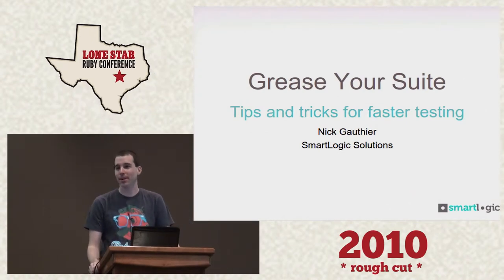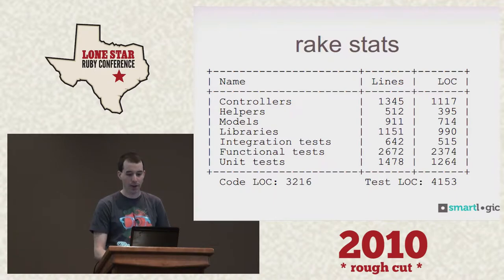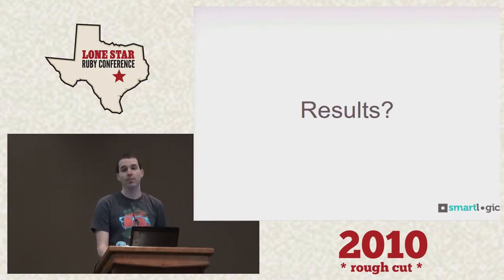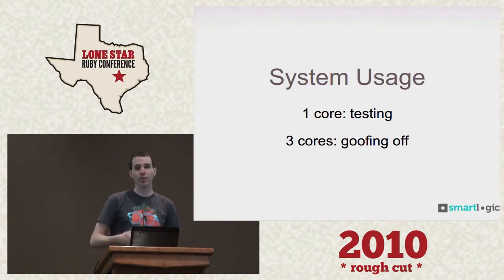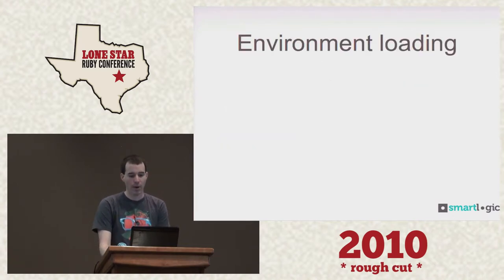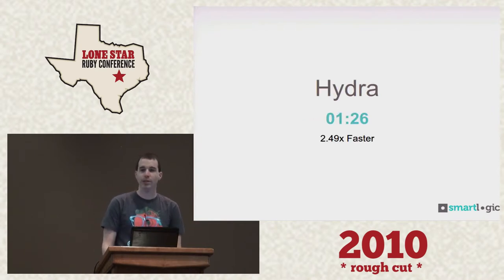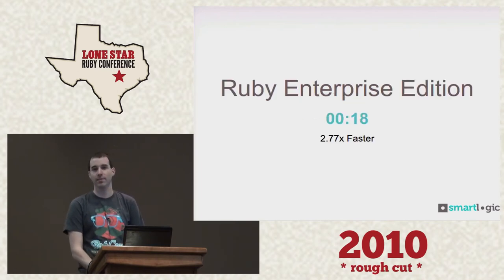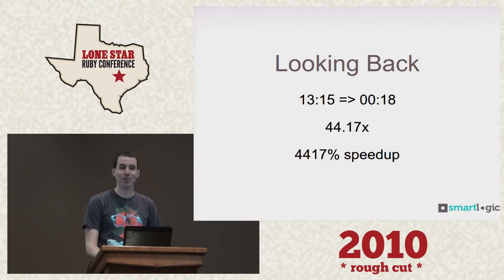LoneStarRuby Conf 2010 - Grease your Suite: Tips and Tricks for Faster Testing by: Nick Gauthier